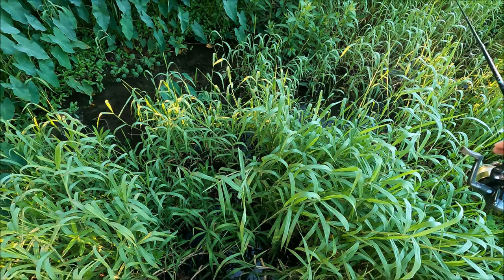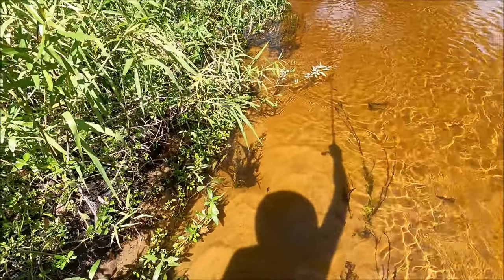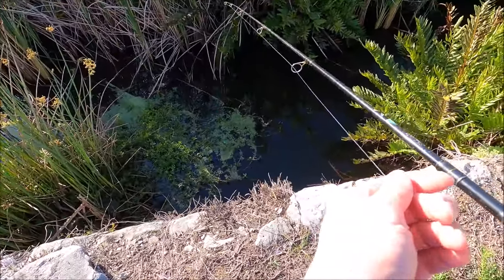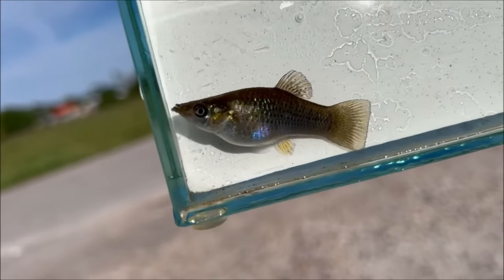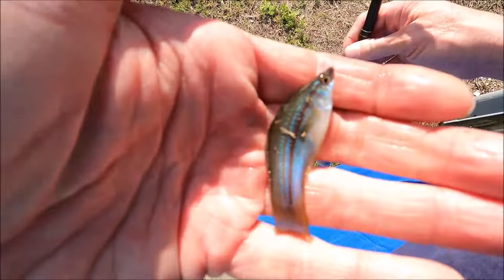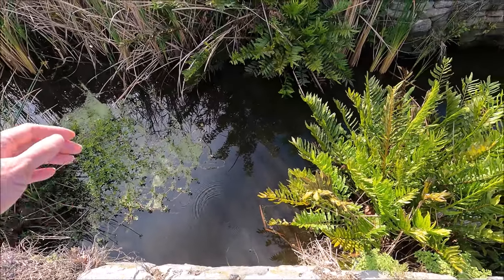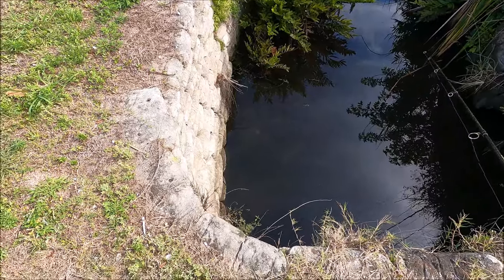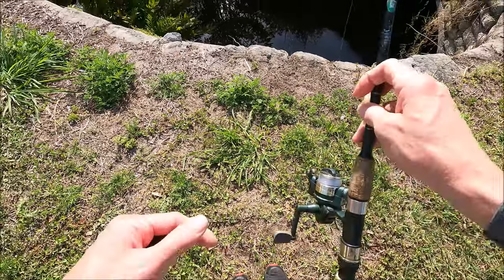Microfishing: Goby Gourney, Day 2, Part 1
Catching a Gulf Coast Pygmy Sunfish in Day 1 makes my whole trip and pretty much makes my whole year, which is really nice to get on my first day. Now I'm just fishing with house money. Looking for repeat natives and new invasive species in Day 2.

SPOILER ALERT:
Fish caught in this video:
Eastern Mosquitofish
Bannerfin Shiner
Mexican Molly, Regular Strain
Green Swordtail
Pike Topminnow